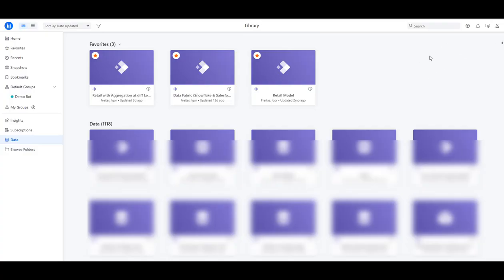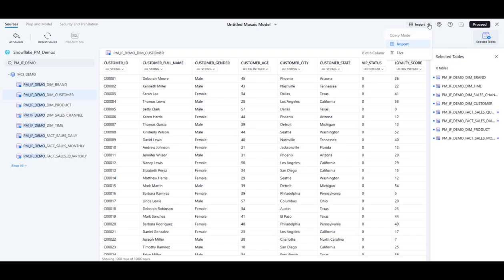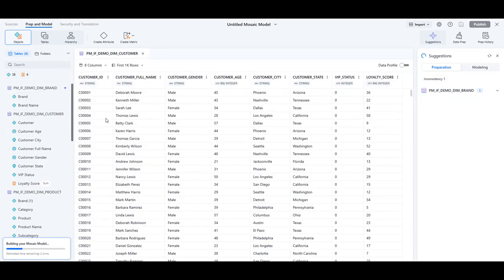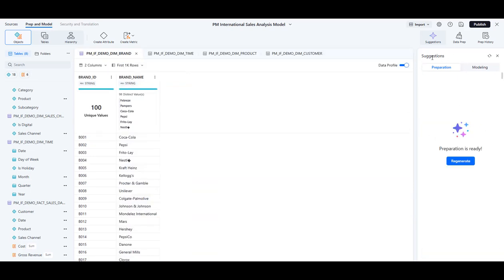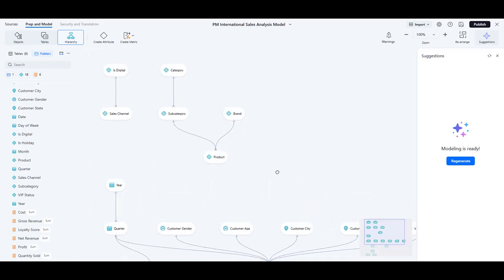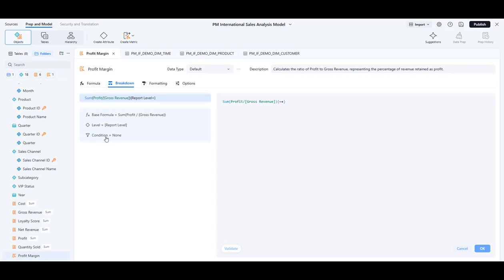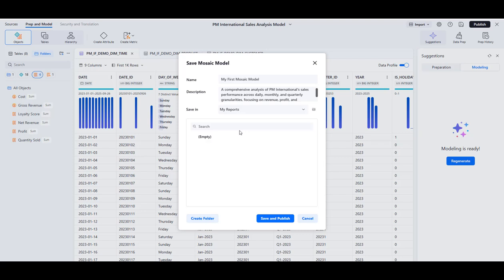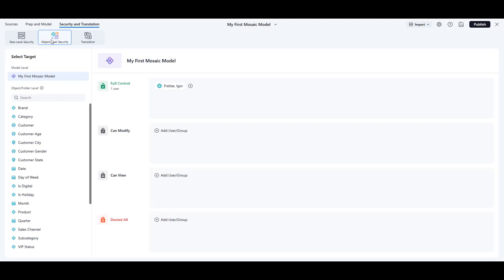Modeling Data 10x Faster With AI - Strategy Mosaic - Eps1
Discover how Strategy Mosaic helps you model data up to 10x faster with AI. Save time, reduce errors, and deliver insights at scale.